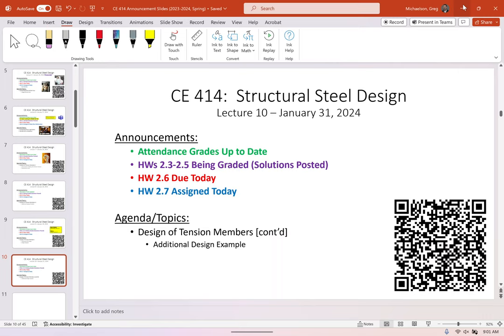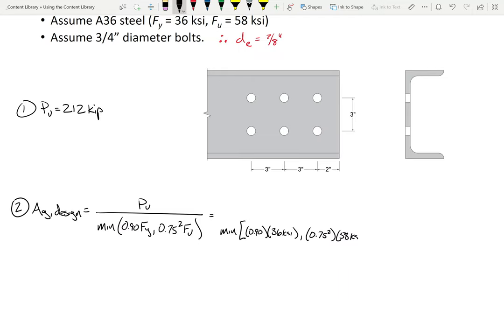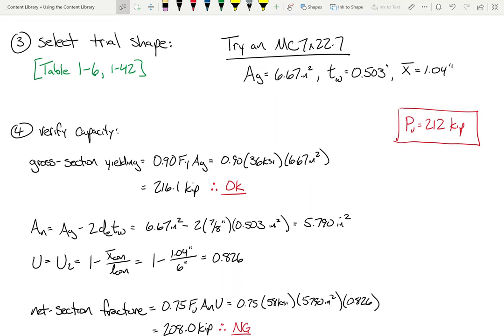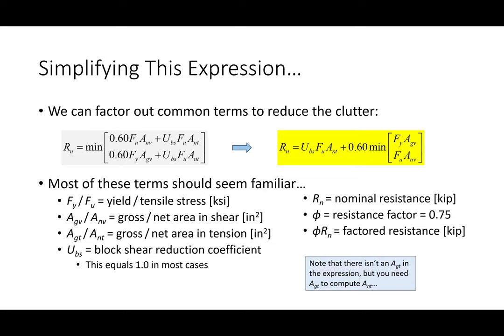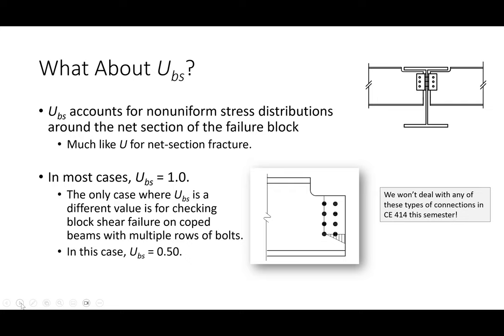CE 414 Lecture 10: Design of Tension Members, Part 2 (2024.01.31)